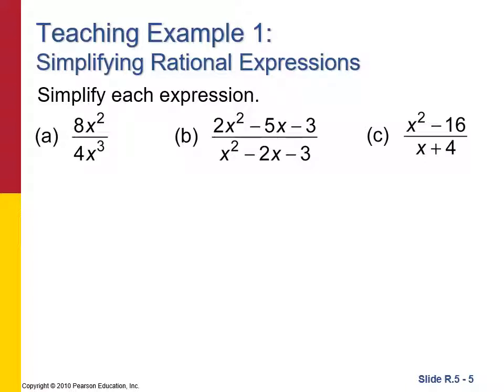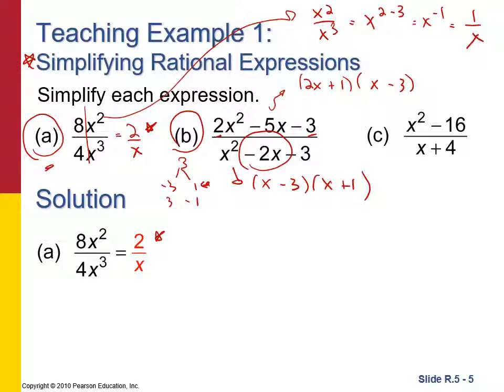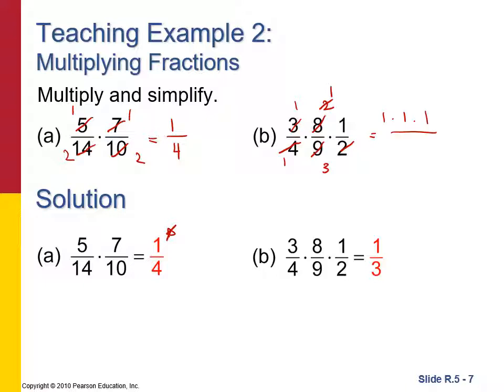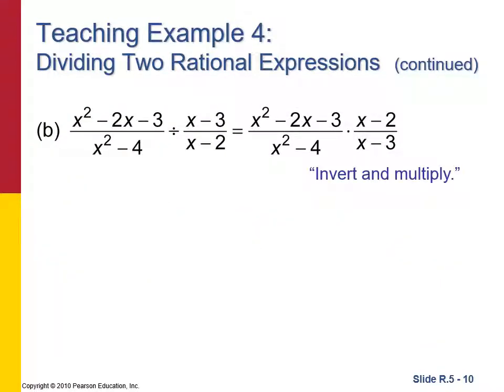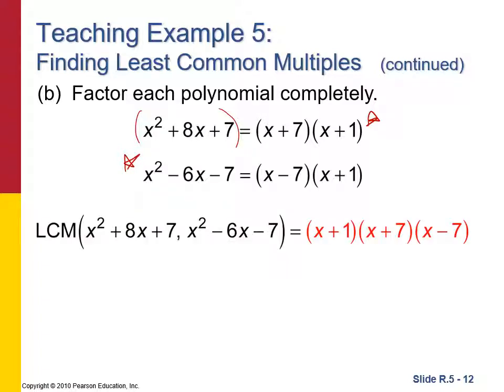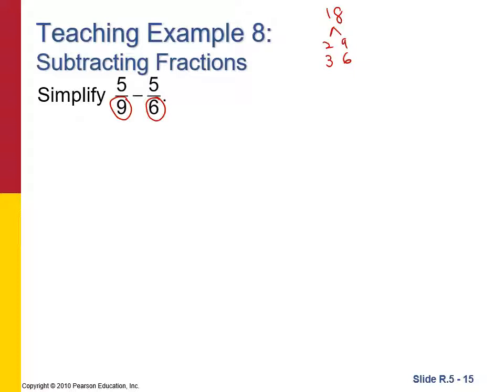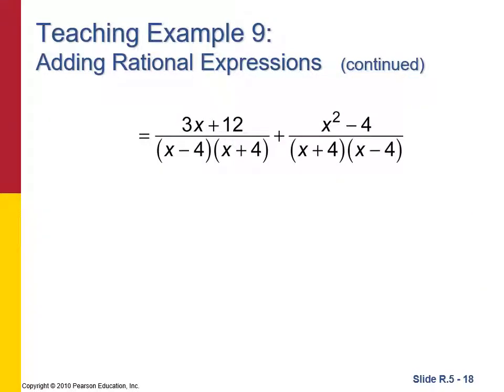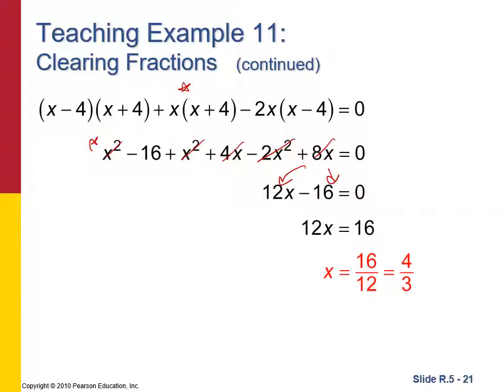rca04 CES 0R05